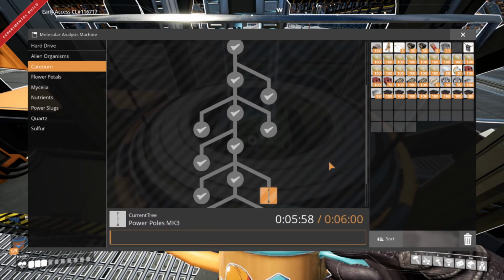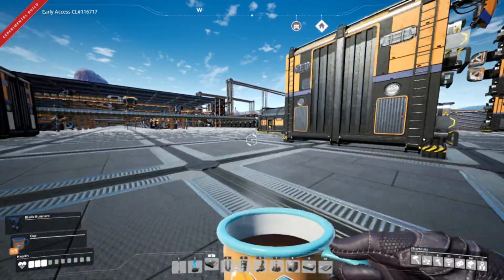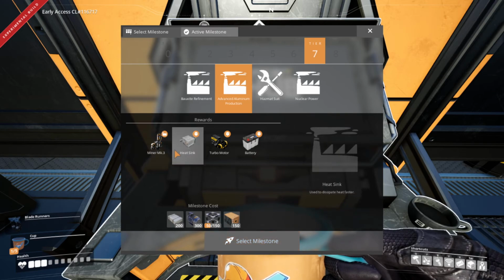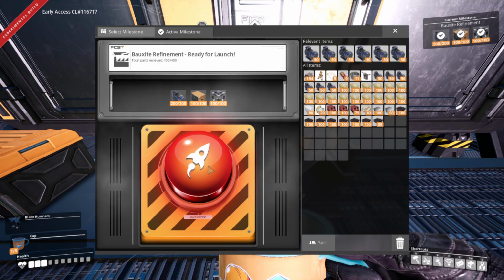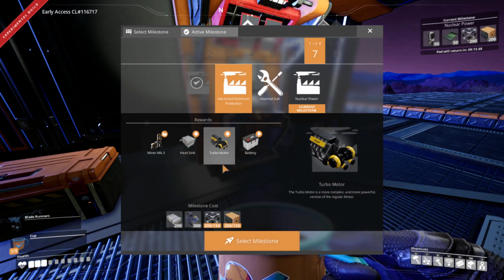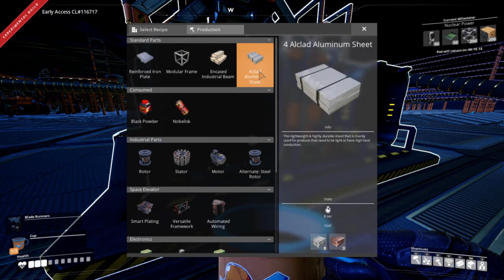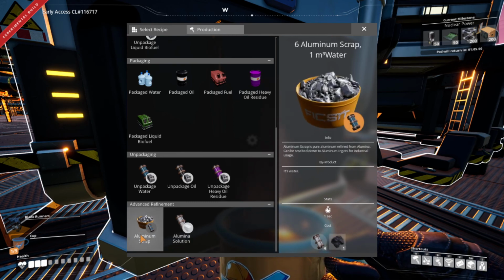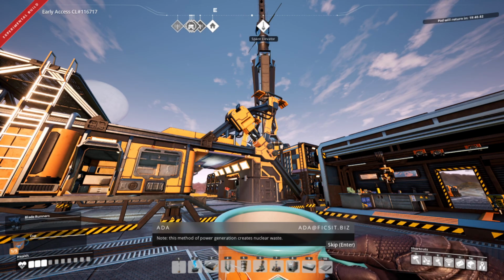SATISFACTORY Gameplay - Update #3 - Ep. 36 - Unlocking Tier 7 & 8, and unlocking Aluminum parts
Upstart here.
For those who read this, as you can tell by the name i'm using, i'm new to youtubing and making content. This is gonna be my first intent at getting into this career, so my equipment isn't very good, and neither are my editing skills.

Either way, I hope you can all enjoy the content I make.